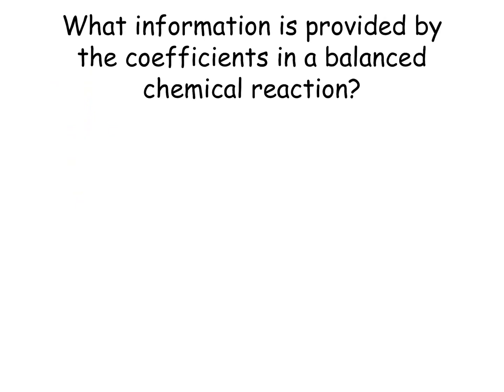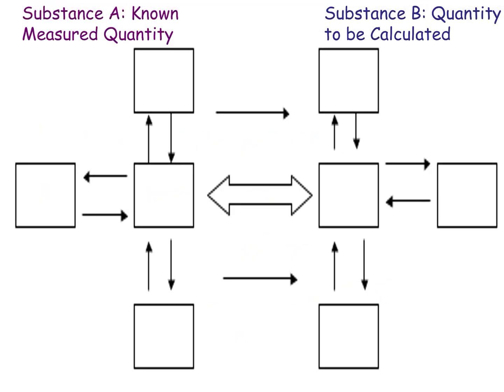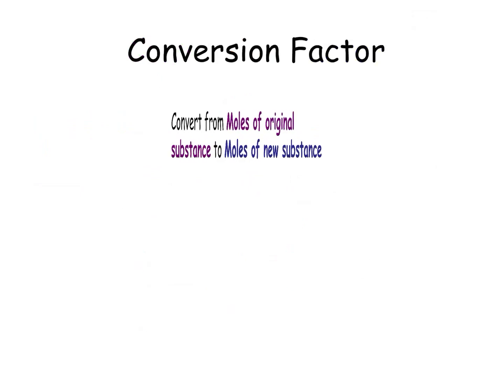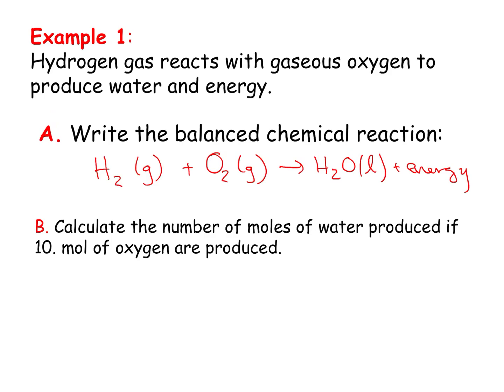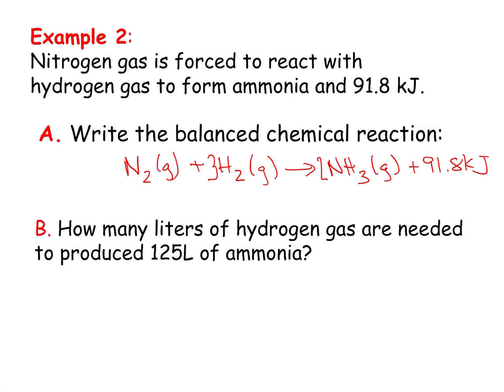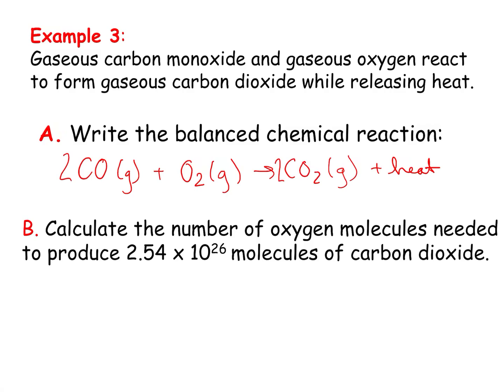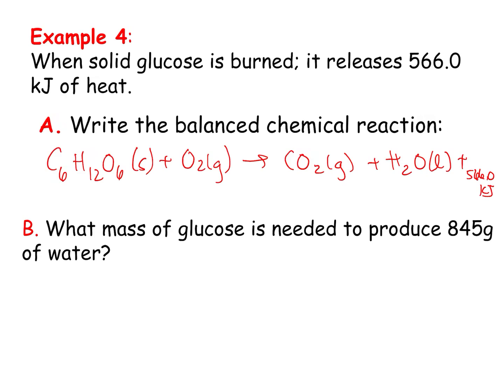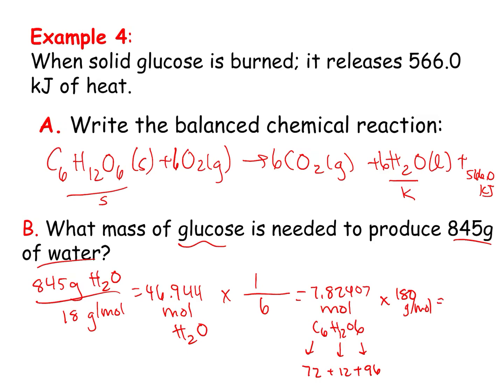Stoichiometry: Expanded Mole Map & Calculations